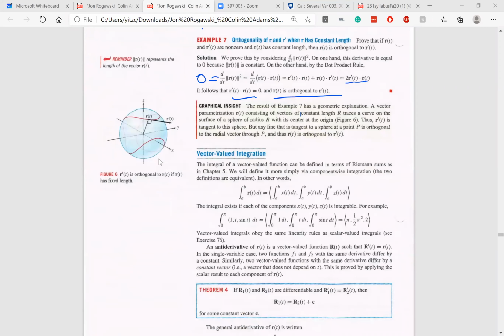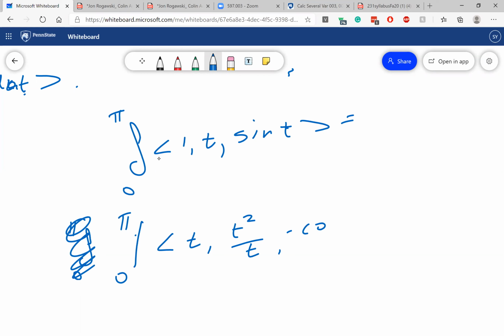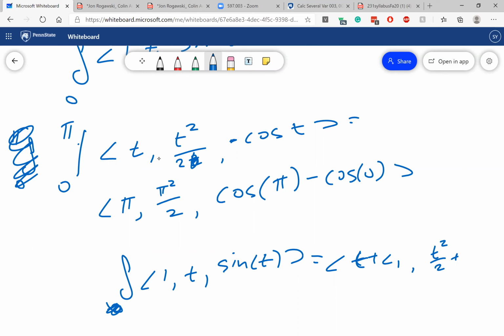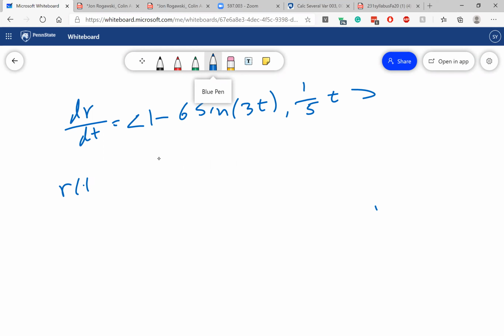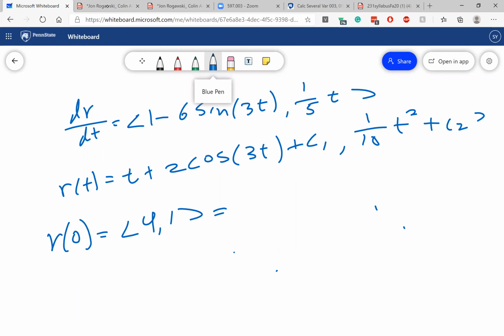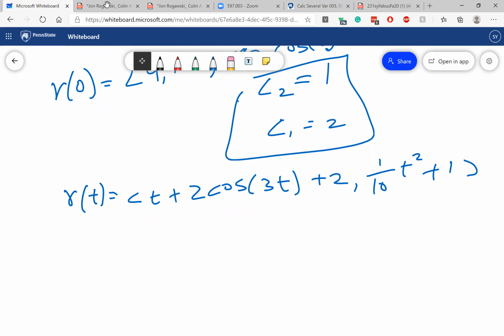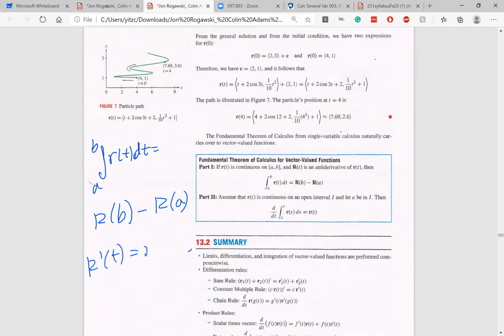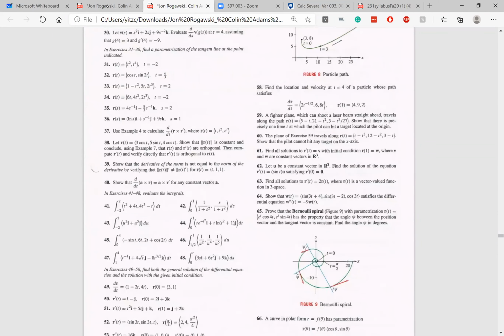MultiCalc 004 Calculus of Vector Functions